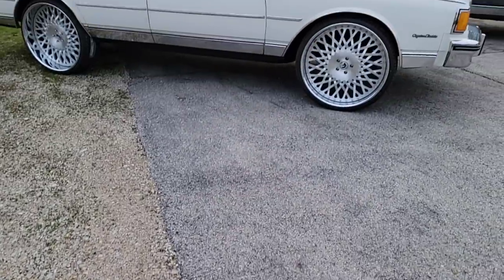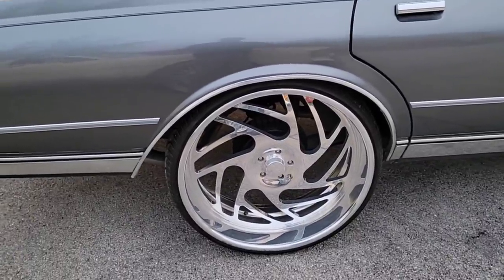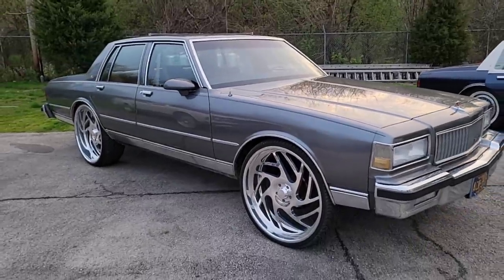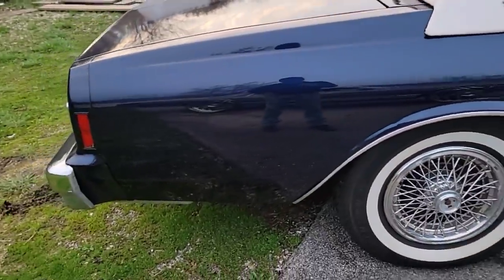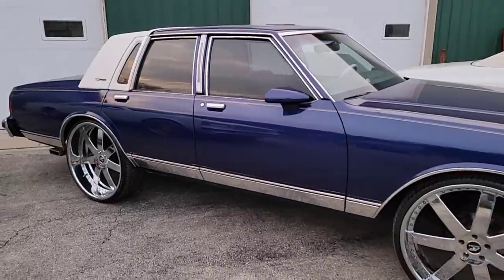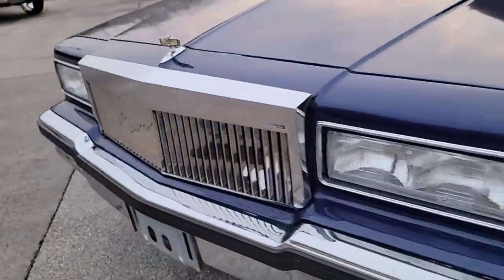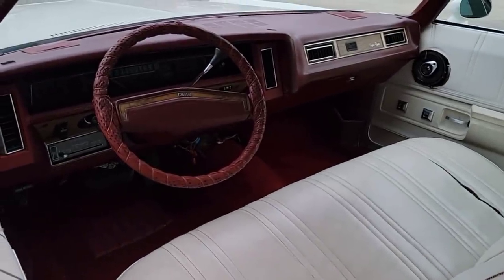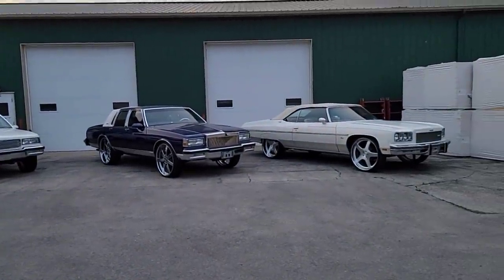Turning my shop into a Dealership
showing all the cars we worked on this past months